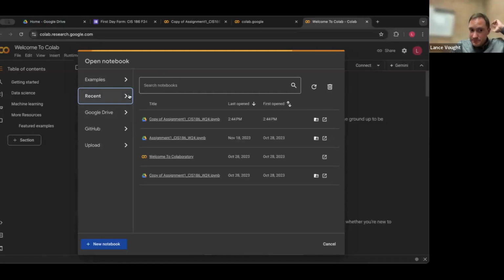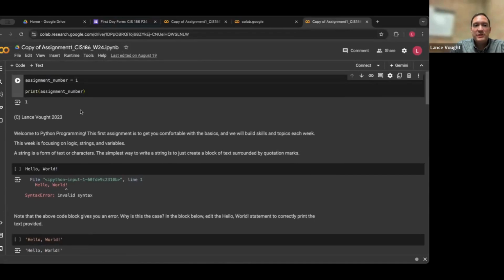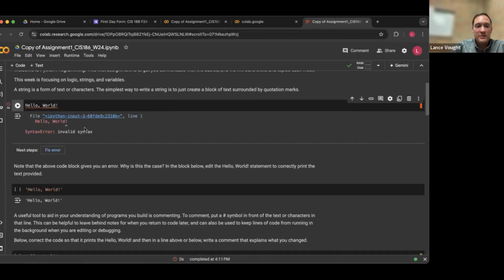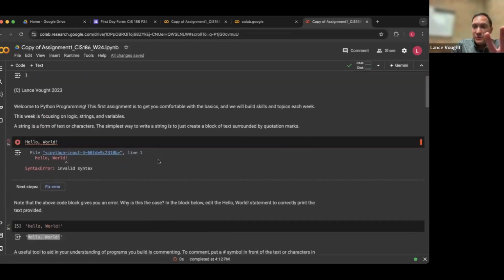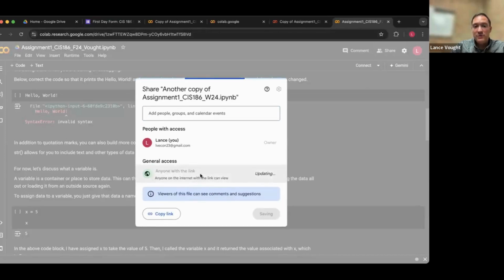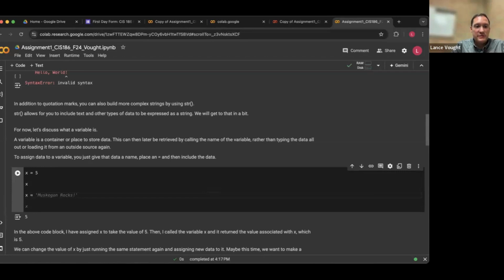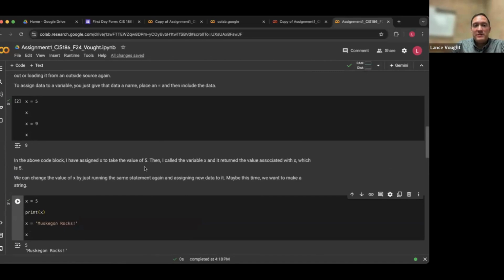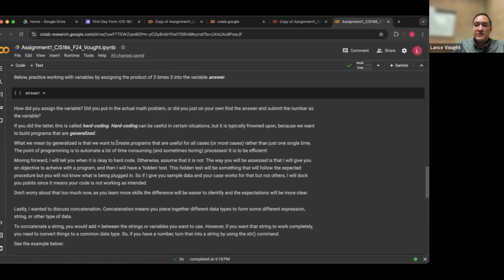Python Programming | Intro to Google Colab and Python Basics